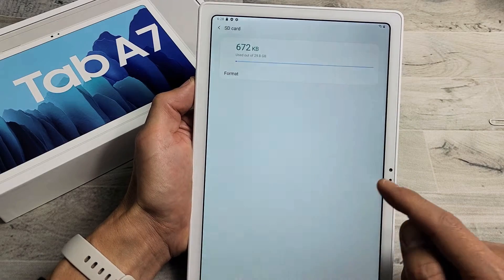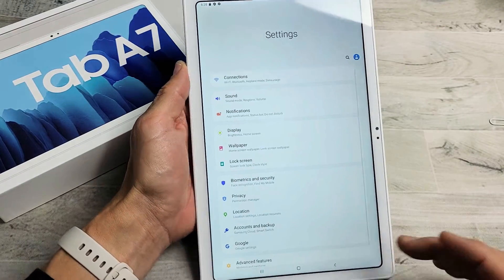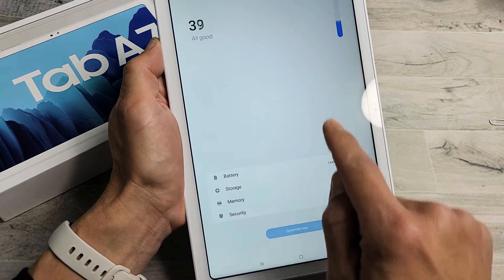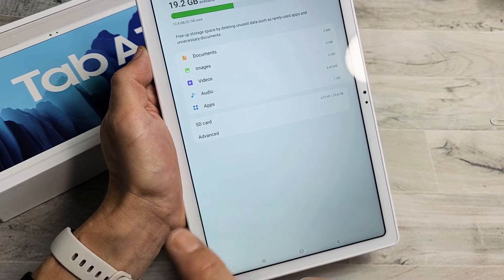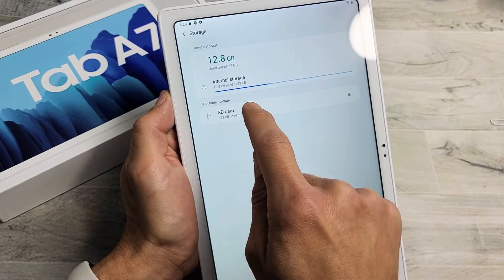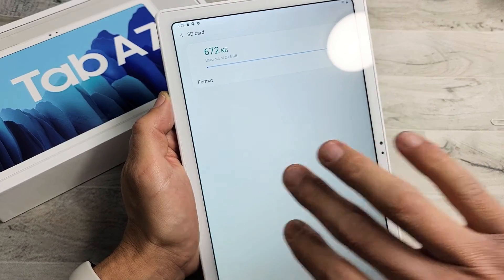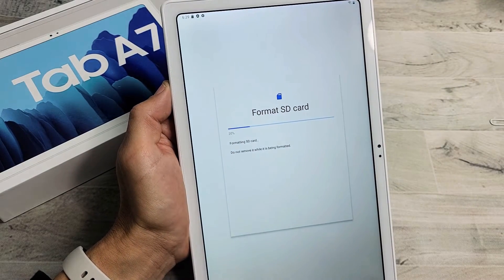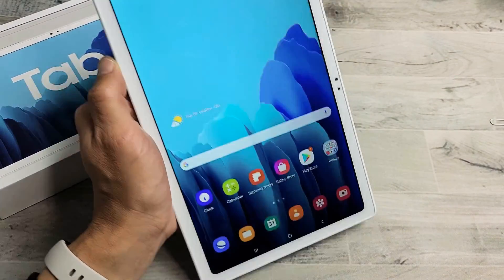Galaxy Tab A7 2020: How to Format SD Card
I show you how to format the SD Card in the Samsung Galaxy Tab A7 (2020).  Hope this helps.

Samsung Galaxy Tab A7 10.4 Wi-Fi 32GB Silver (SM-T500NZSAXAR)